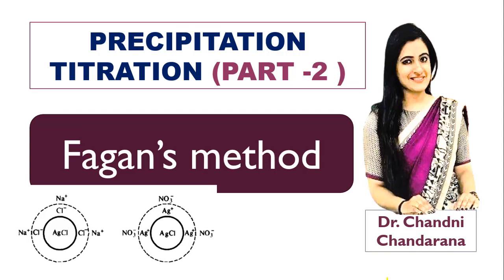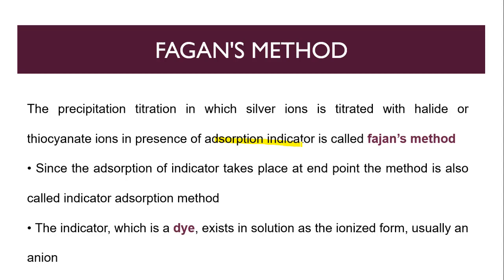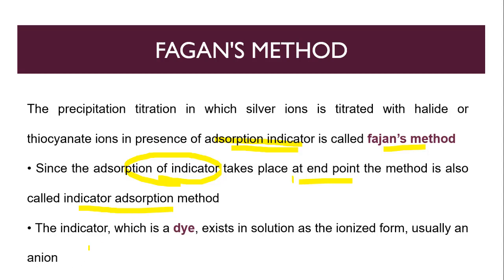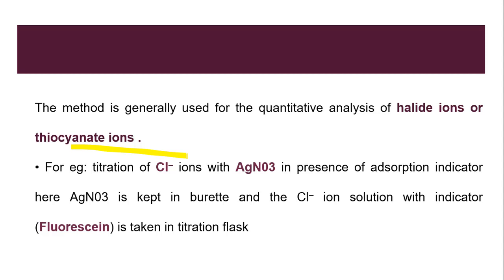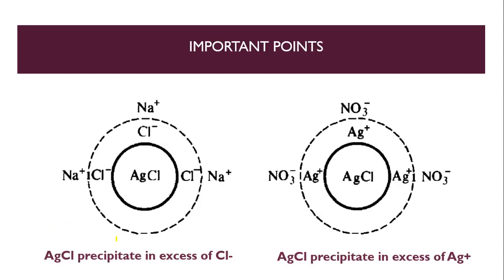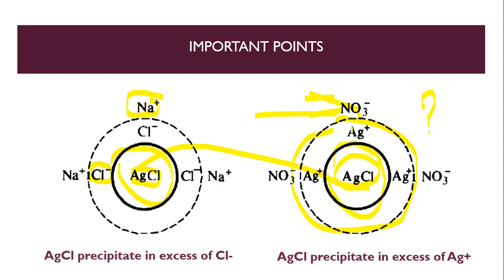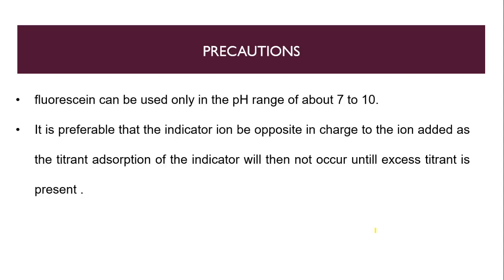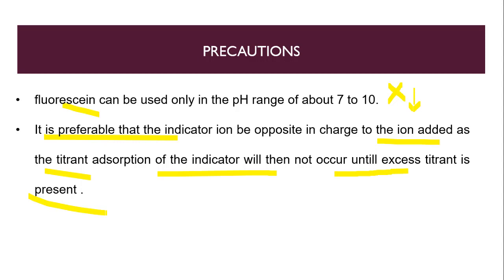Fajans method | Precipitation titration (part 2)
This video (Fajans method | Precipitation titration (part 2) ) explains in detail about fajan's method of precipitation titration.